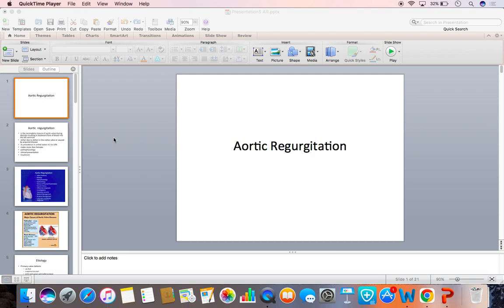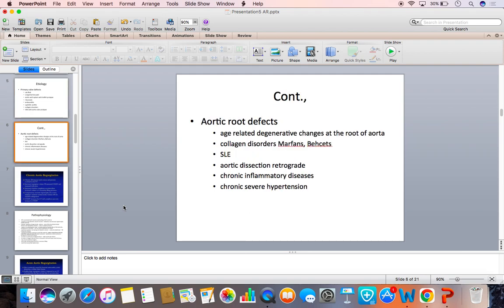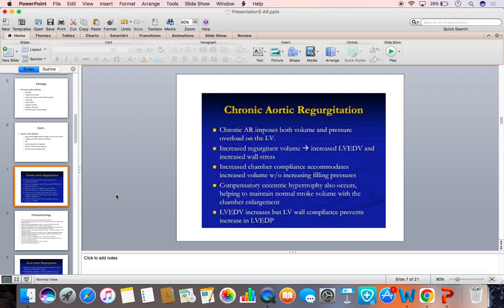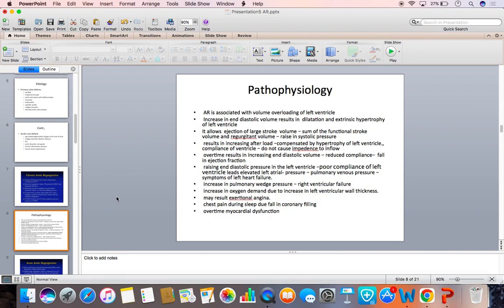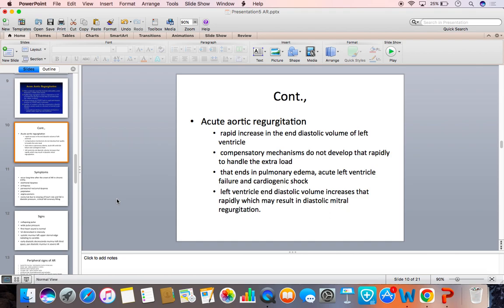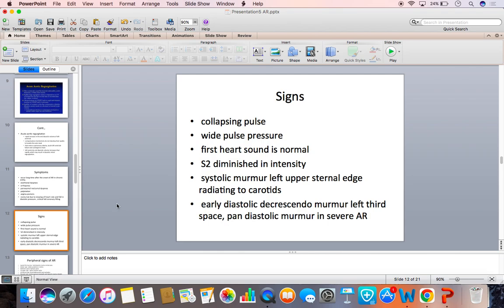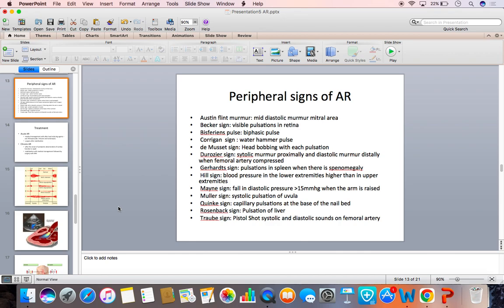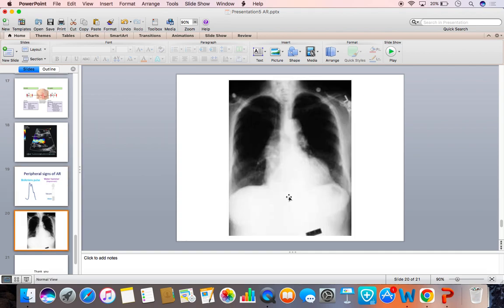I Teach Medical Students Aortic Regurgitation